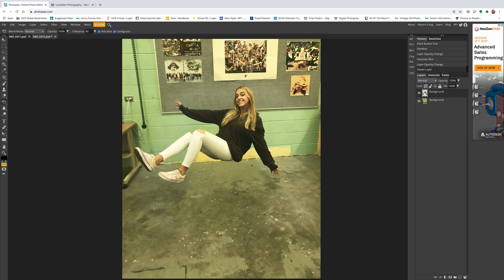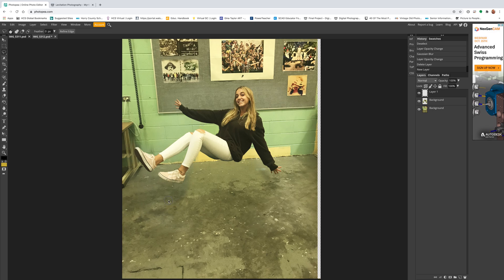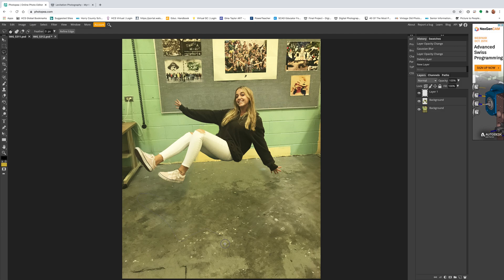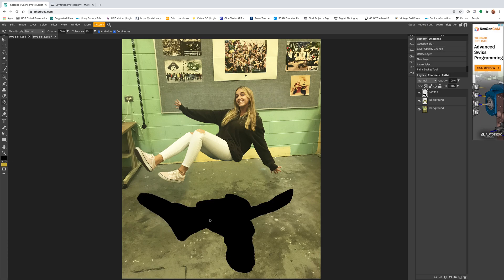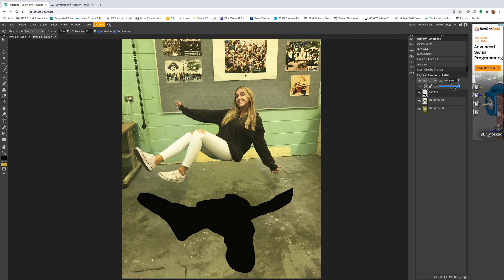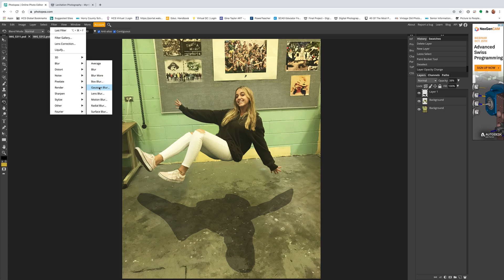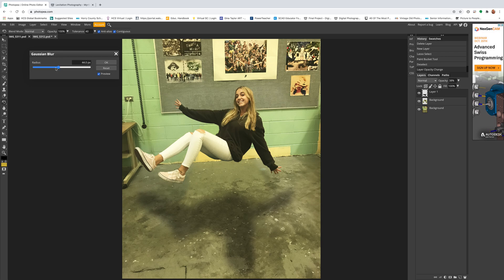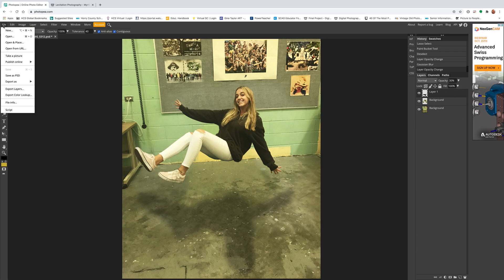Making a shadow in PhotoPea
This is a quick tutorial on how to make a shadow for our levitation project